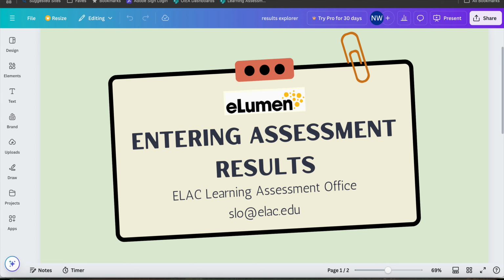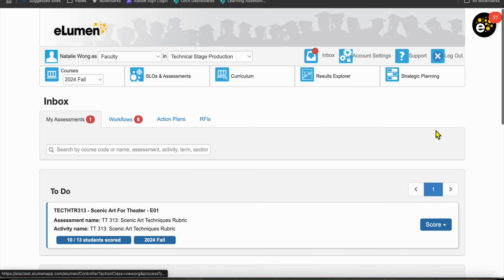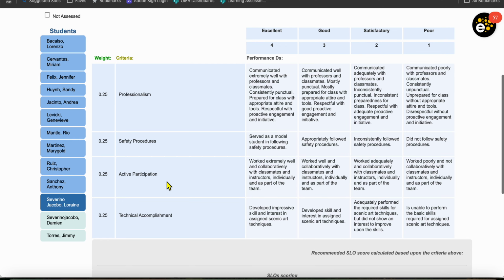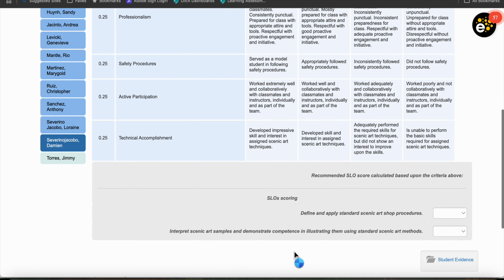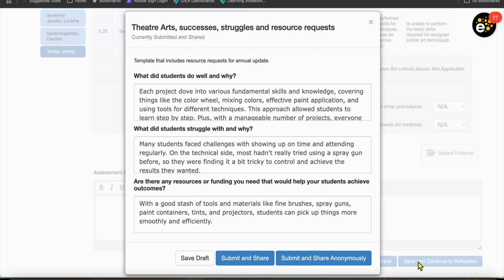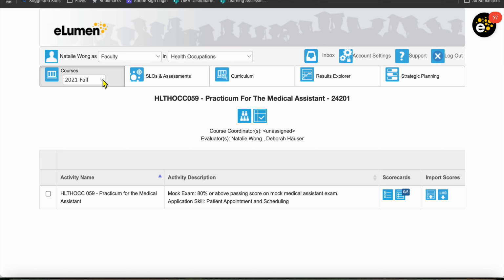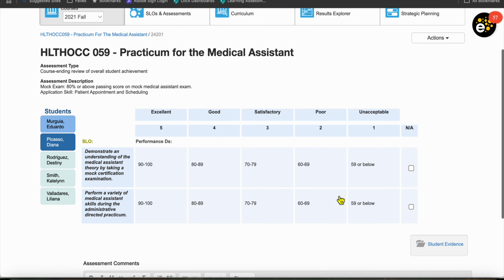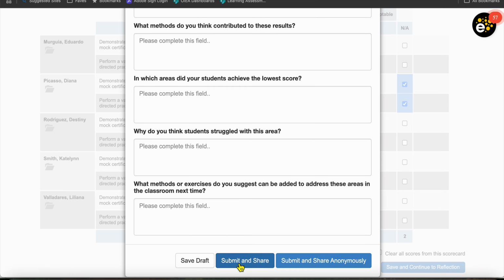Entering Assessment Results in eLumen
This video shows how to enter assessment results (or data) in eLumen at ELAC. We review how to log in to eLumen and score students using an activity- and an outcomes-oriented rubric. We show rubric view and scorecard view.